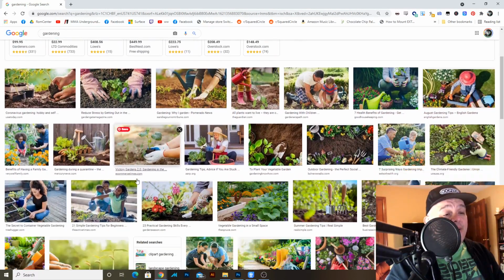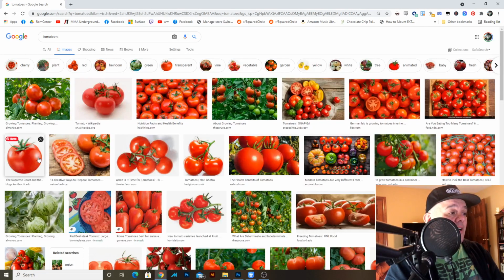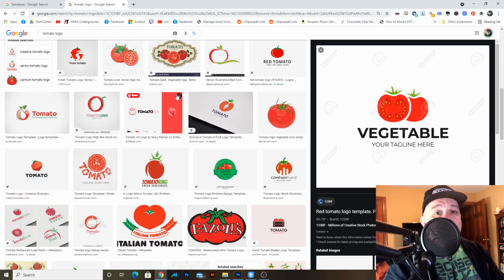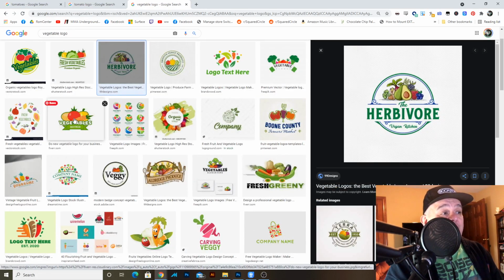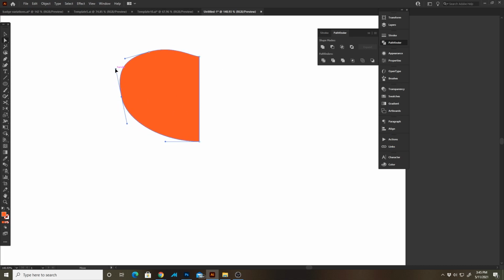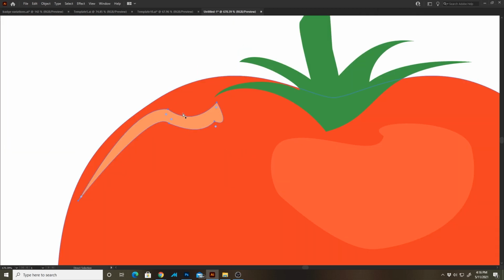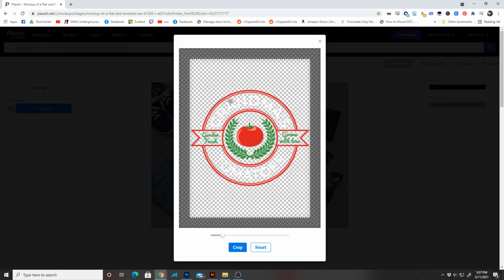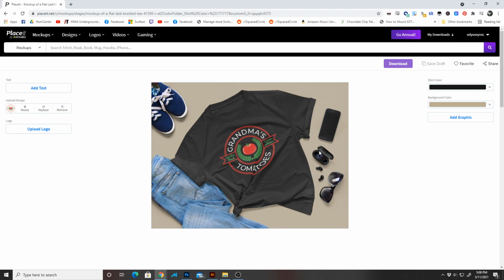Creating a scalable design from a simple niche. A collaboration with RJ Martinez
This is a collaboration with RJ Martinez. I took his niche research video, picked a simple niche and I'm going to show you how I research and create a design that you can scale and sell on any platform. After you watch this, click over to RJ's youtube channel and he'll show you how he would list this design. If you like this type of content, please leave a comment letting me know!